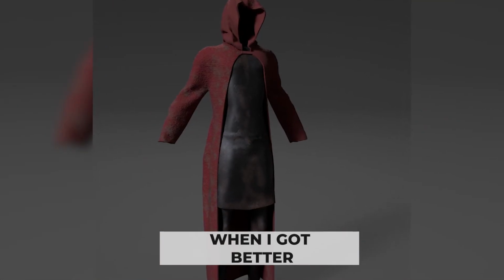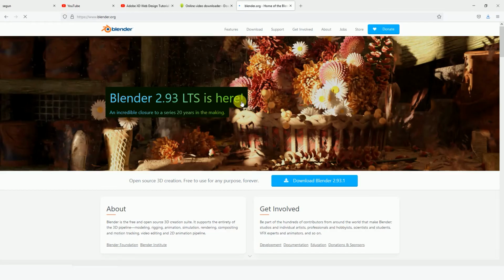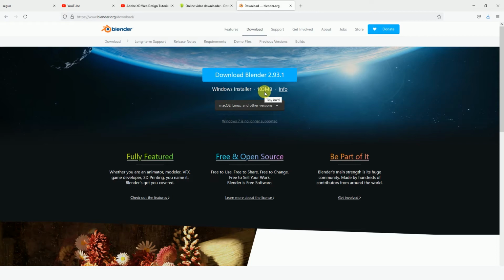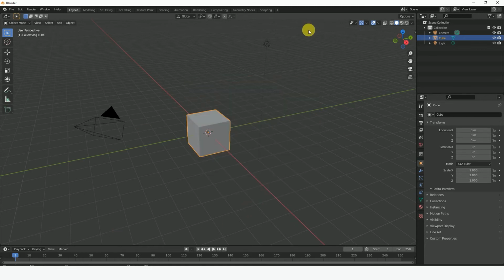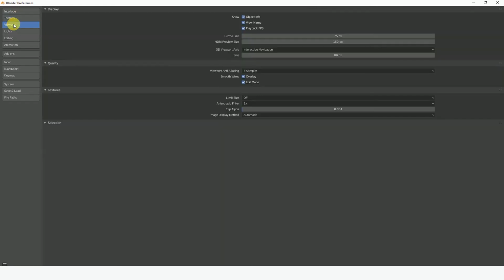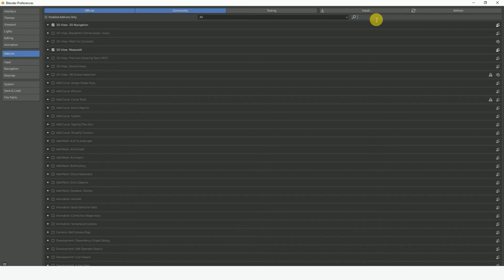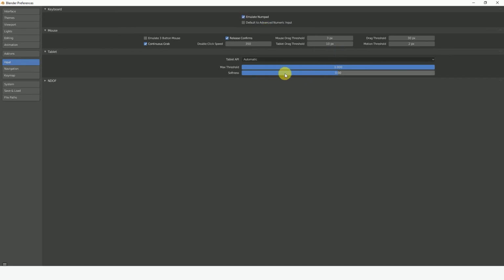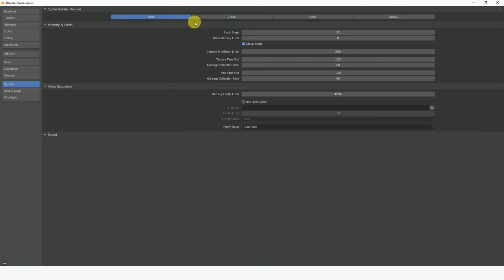How to Use Blender Animation Software - System Requirements, Installation and User Preference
In this lesson, you will learn everything you need to start creating professional animations.

You will learn about the system requirements, installing blender application on your computer and customising your user preference.